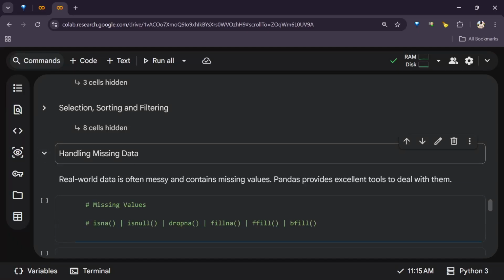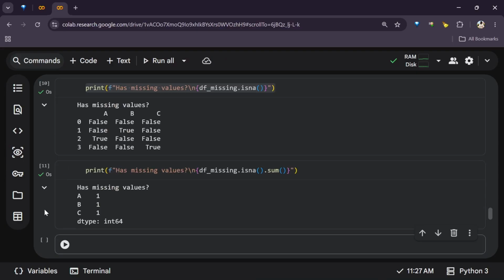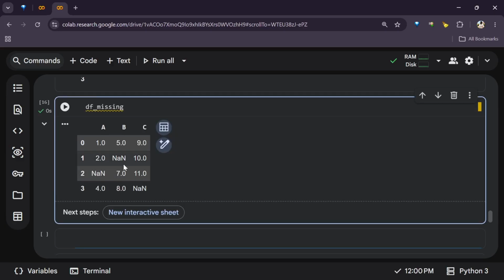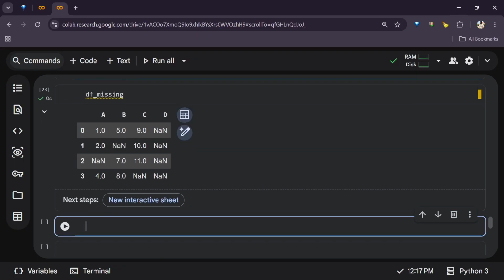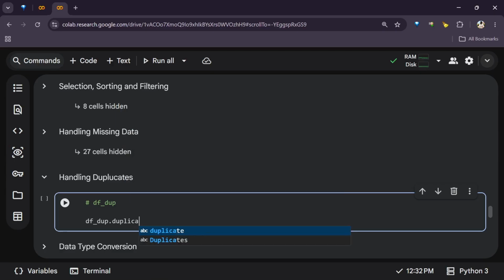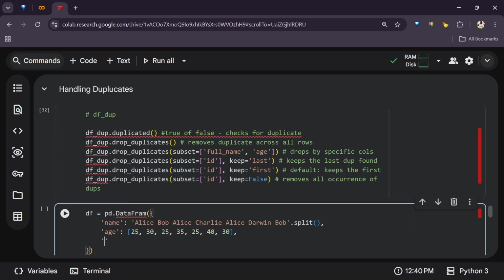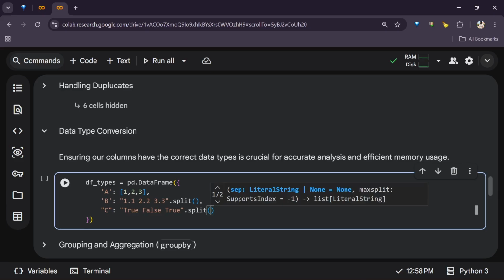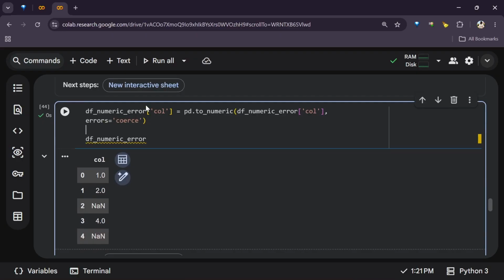Pandas: Handle Missing Data & Duplicates, DataType Conversion & Coerce Errors | The Analytics Flow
In this video, we tackle the most time-consuming and critical stage of any data professional's workflow: Data Cleaning and Type Preprocessing.

Real-world business data is chaotic, it arrives with missing values, duplicate entries, mismatched columns, and numerical figures trapped inside string formatting profiles. If you pass dirty datasets directly into a machine learning model or stakeholder visualization dashboard, your downstream insights will be broken.

This lesson, Part 3 of our comprehensive Pandas series, gives you an industrial-strength toolkit to scrub datasets clean with absolute precision. We focus purely on production-grade remediation strategies.

First, we break down missing value management (NaN parsing), demonstrating how to drop incomplete records via .dropna() or intelligently substitute blank fields using .fillna() strategies alongside conditional logic routing via NumPy's .where() method.

From there, we address structural redundancy by identifying and dropping duplicate rows or executing column-specific duplicates tracking.

Finally, you will learn how to enforce data integrity by converting mixed column formats using .astype(), while utilizing advanced errors='coerce' parameters inside pd.to_numeric() and pd.to_datetime() to gracefully convert parsing faults into manageable null values instead of letting the script crash.

Loading...